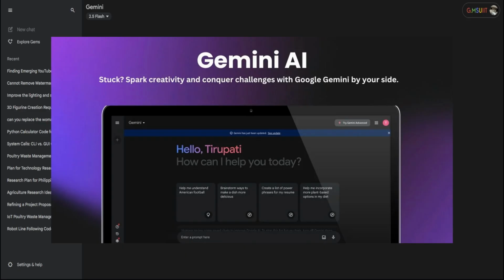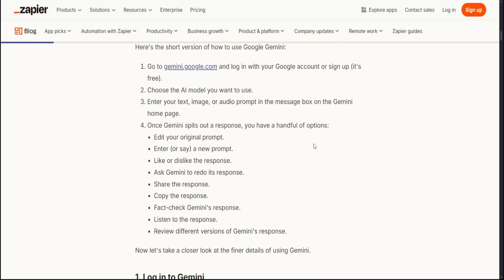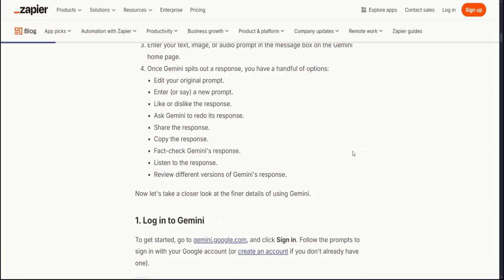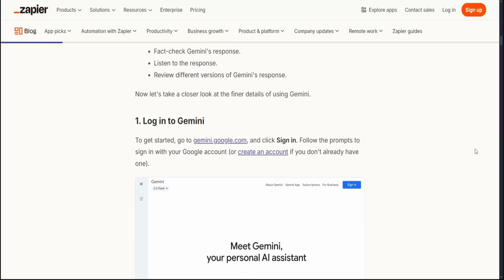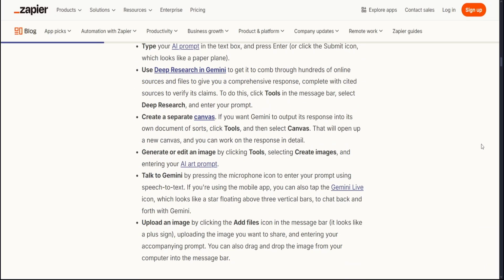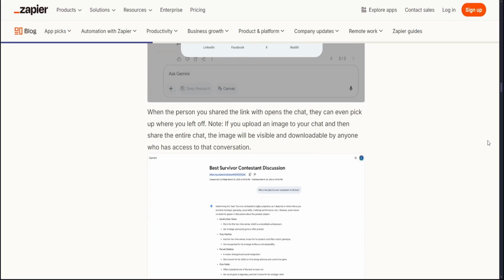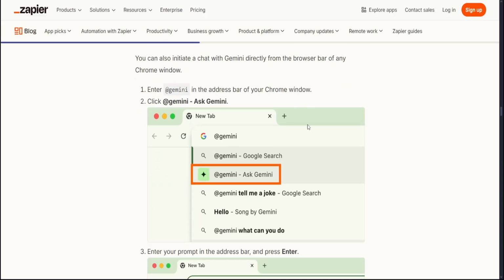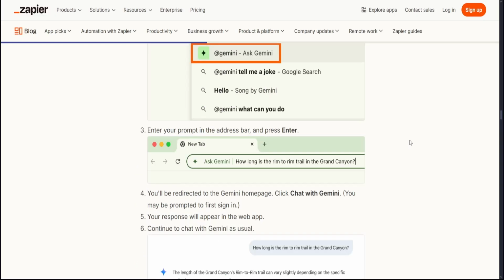✅ How to Use Gemini AI (2025 Tutorial for US Users) 🚀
This Gemini AI 2025 tutorial for US users will walk you through setup, prompts, and advanced AI tasks. Whether you’re a content creator, student, or business owner, you’ll learn how to maximize Gemini’s power for daily use.

✅ Step-by-step setup and registration (US version)
✅ How to use Gemini for content, research, and images
✅ Productivity hacks with Gemini AI
✅ Perfect for beginners and tech professionals